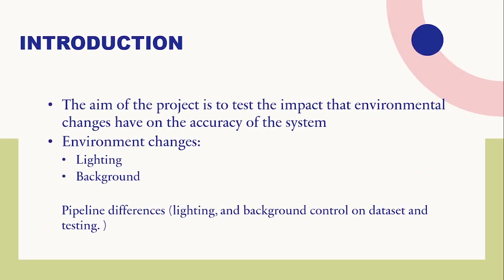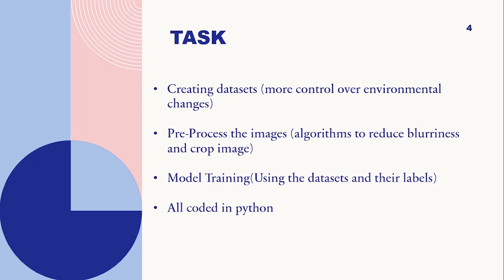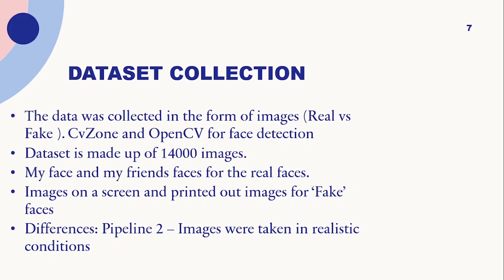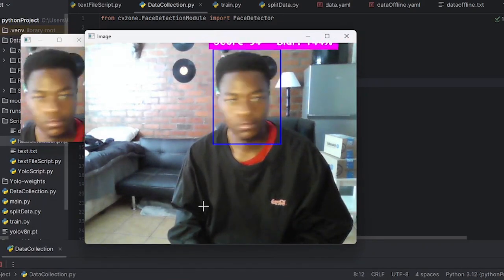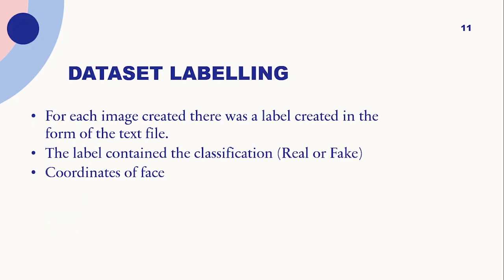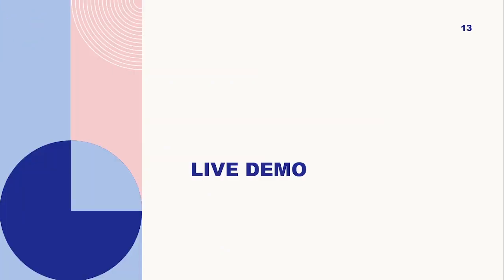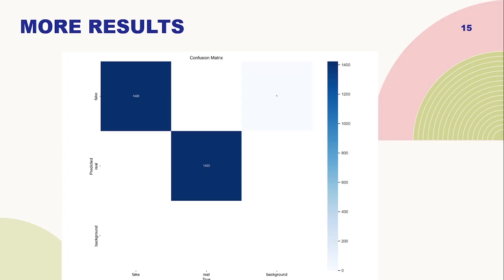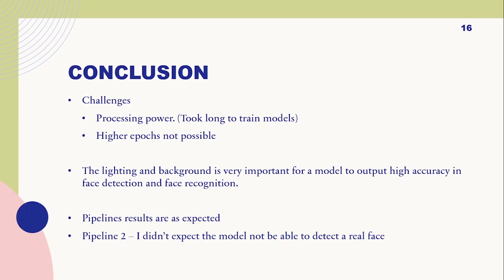Face Anti-Spoofing System (DEMO) - Kealey Ruhaya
Face Anti-Spoofing Biometrics System

Kealey Ruhaya